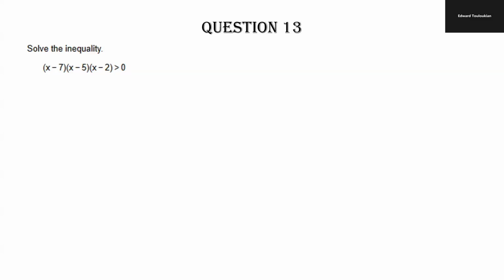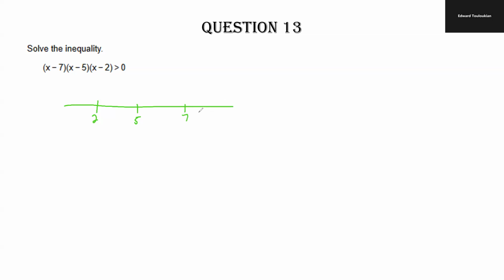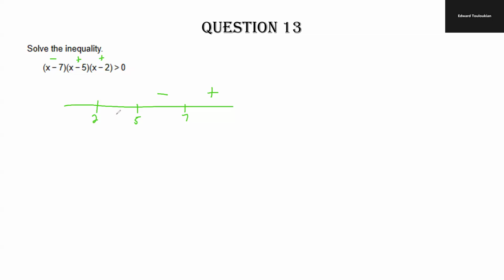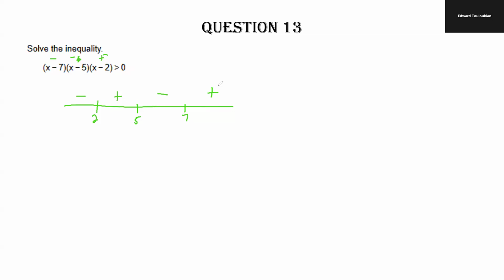Midterm Review Question 13 M136